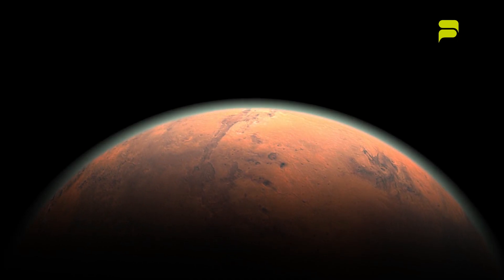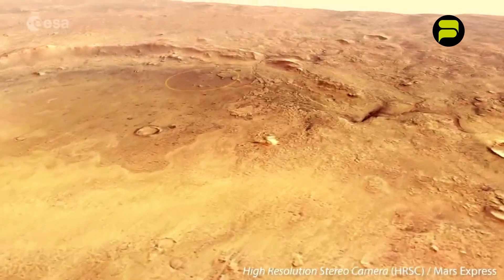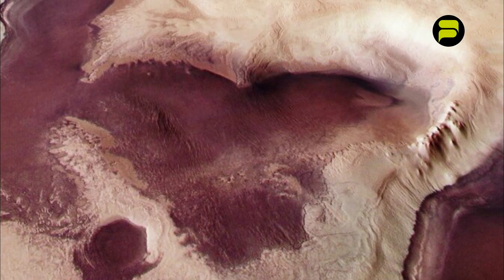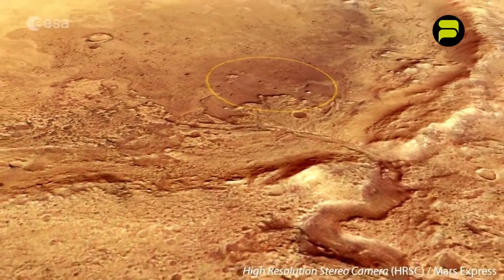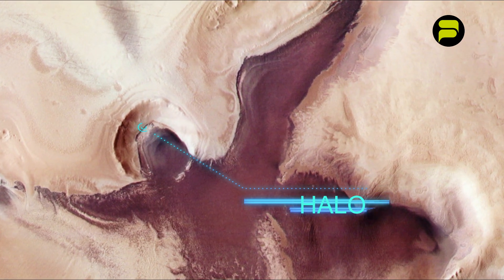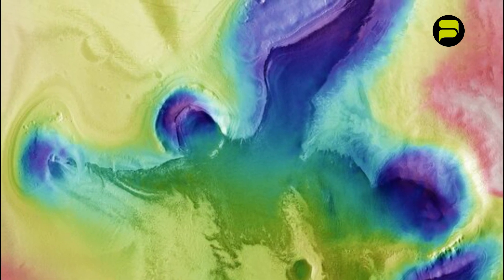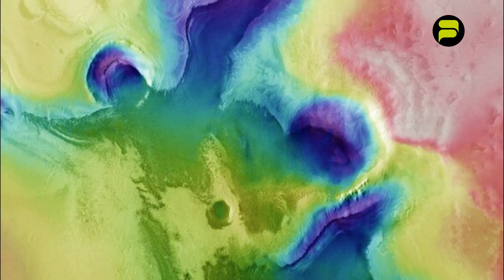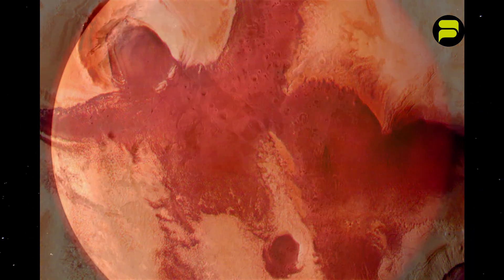Mysterious 'Angelic Figure' Spotted On Mars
An Angelic figure with a noticeable 'Halo' and 'Heart' was spotted on Mars by ESA's Mars Express.

SocialViralTogo makes every effort to produce videos that adds value in a manner that is both entertaining and educational.